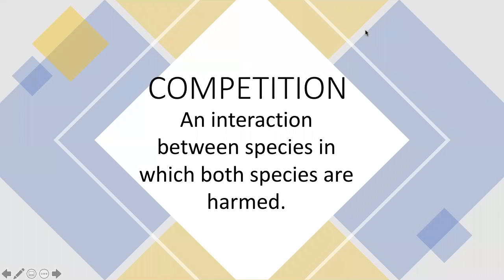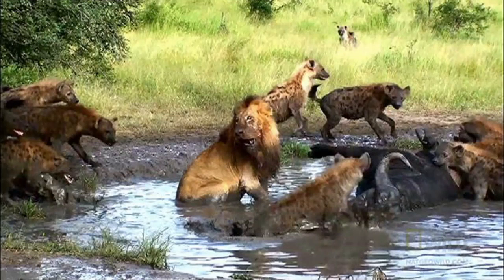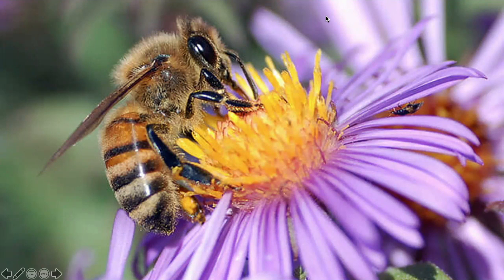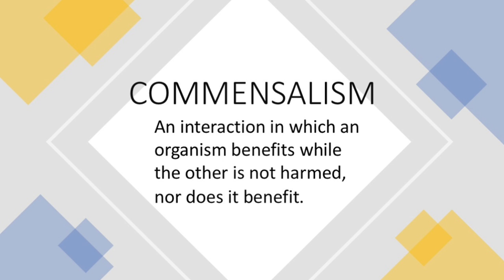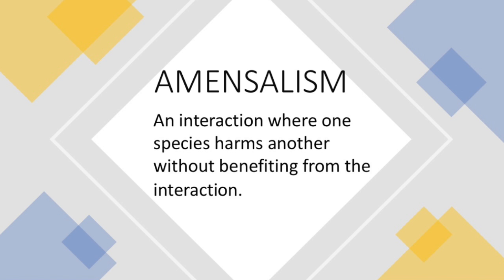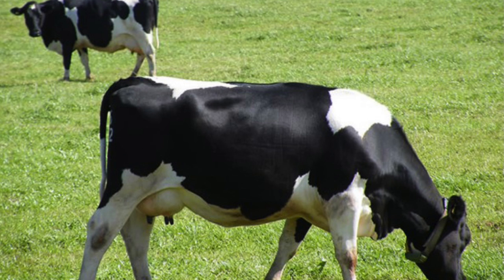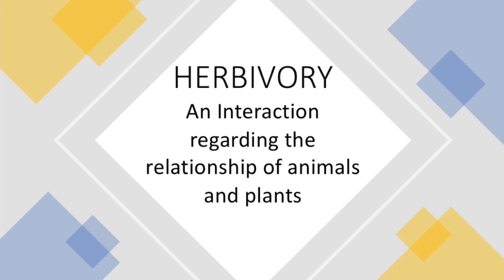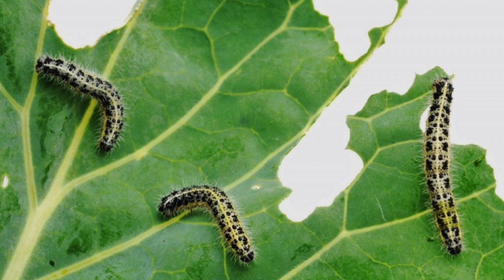Bio Project- Interspecific Interactions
This video regards different types of interspecific interactions aimed towards a middle school level first time audience.
By: Sara Rawson, Alyvia Weegar, and Hannah Crane